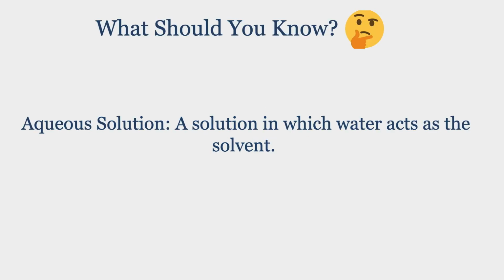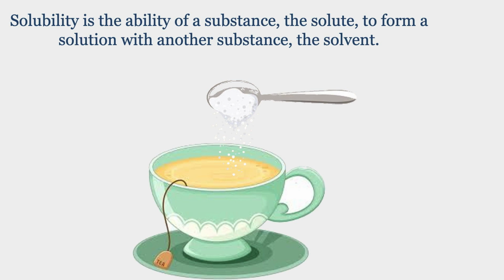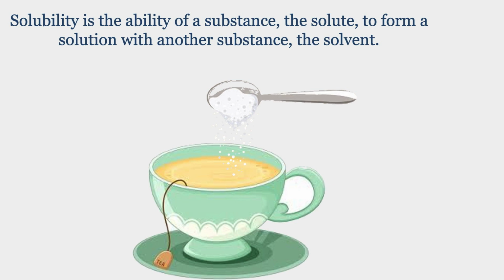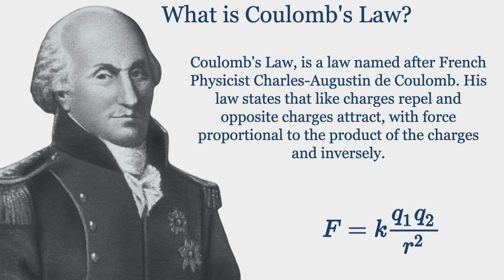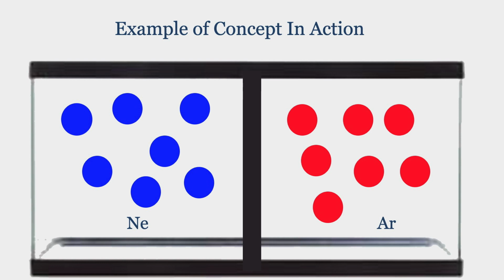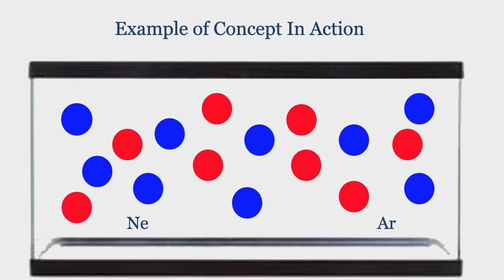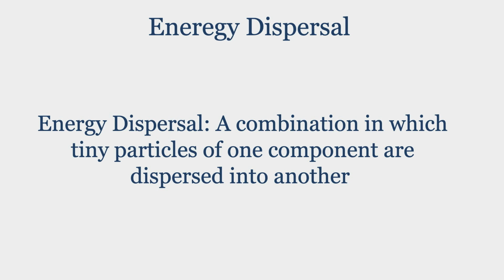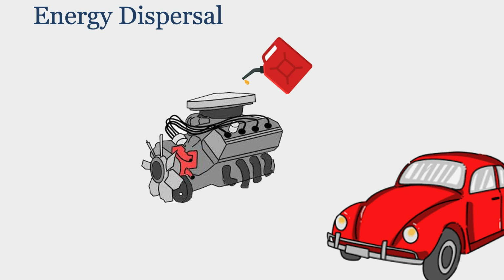13.2 TYPES OF SOLUTIONS AND SOLUBILITY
This is Video is apart of a Project for my chemistry II.